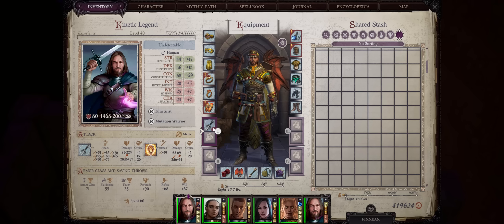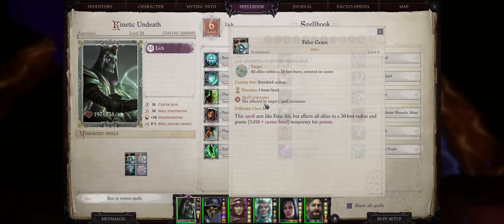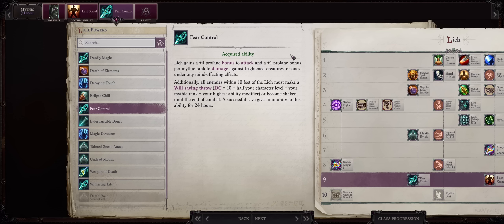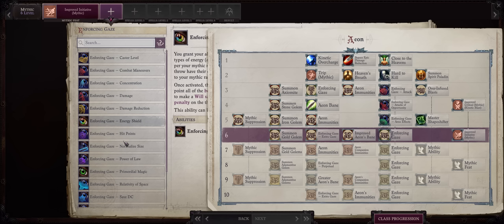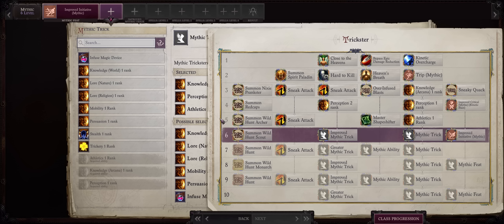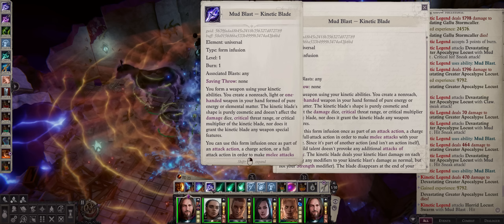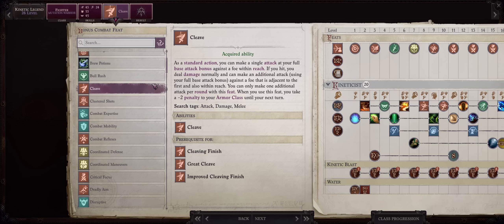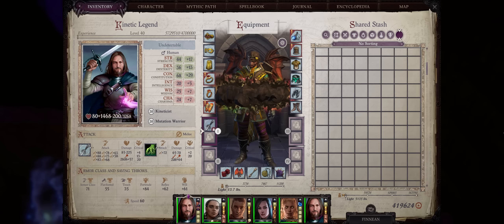PF: WOTR ENHANCED - MYTHIC KINETICIST Guide: AEON, LICH, TRICKSTER & LEGEND!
Learn how to build a very strong KINETICIST through MANY different MYTHIC Paths, each with their own strenghts!
AEON, LICH, TRICKSTER & LEGEND all included!
Timestamps down below:

Chapters
00:00 Mythic Kineticist Paths Overview
01:23 LICH Kineticist Advantages
03:17 Lich Cons
04:33 Lich Mythic Progression
05:54 AEON Kineticist Advantages
07:23 Aeon Mythic Progression
09:16 TRICKSTER Kineticist Advantages
10:39 Trickster Normal & Mythic Progression
13:50 LEGEND Kineticist Advantages
14:54 Legend 20-29
17:46 Legend 30-40
19:15 Legend Mythic Progression

A very special thank you to my Channel Members: NephilimHunter, Khelevandros, Ian Matzke, Perry van der Veen, Emmanuel Romero, popmayham, Mithrandir_Hu, Zoey Oliva, Spell&Shield, Reddawg66, ohnoitsmalicus,  whodack2, Perry van der Veen, Elgar T.W., Iai Ronald, Bernd Marocke,  Charliehugh8, Tuffgong, & Alexi Thyme!
You rock!